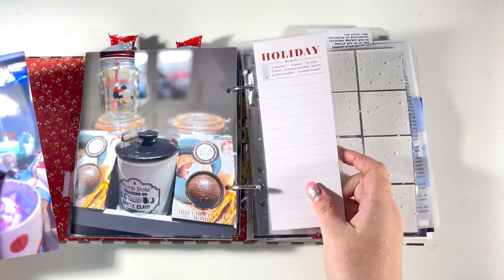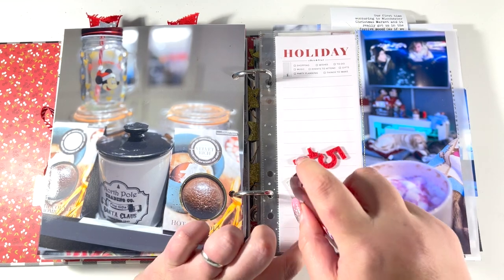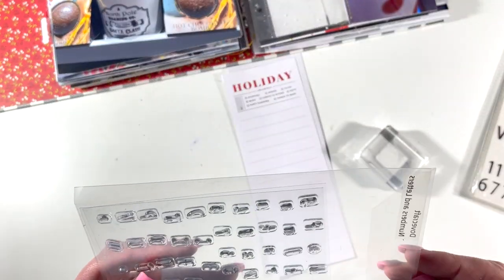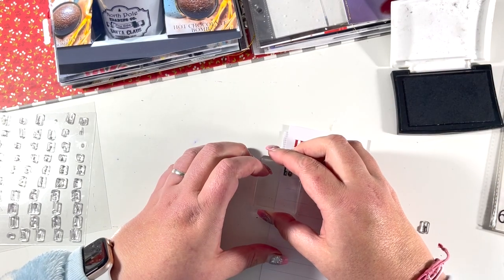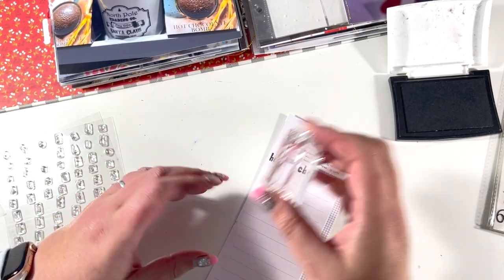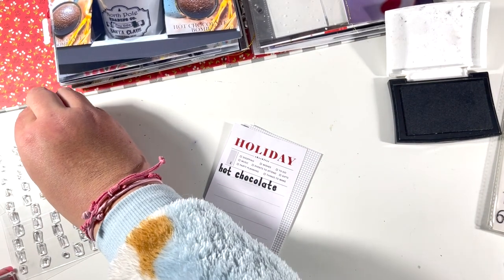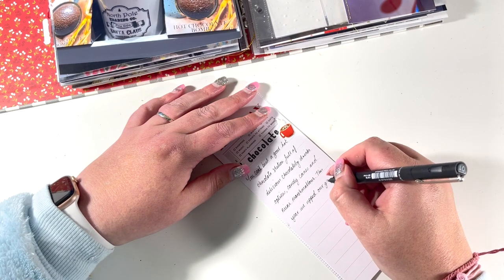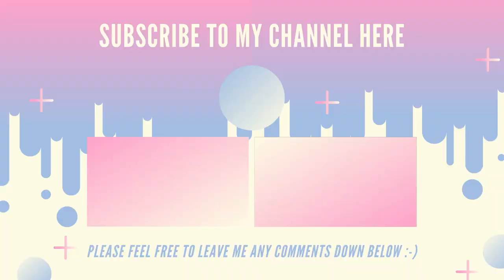December Daily Directory | Day 15 | 2021 Edition | DONE BY DECEMBER | ScrappyNerdUK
I'm back with some more December Daily Inspiration. Here is day 15 of my 2021 album and I am determined to get this finished before 1st December as I want to make a good start for completing 2022 by the end of December this year!